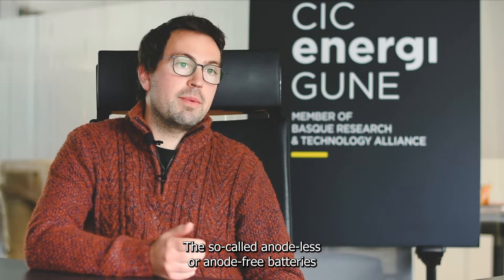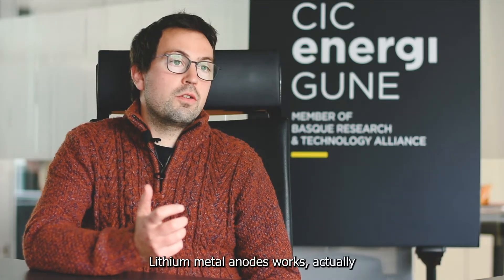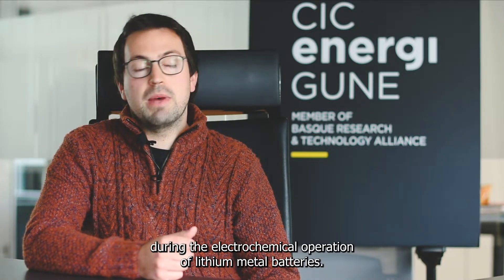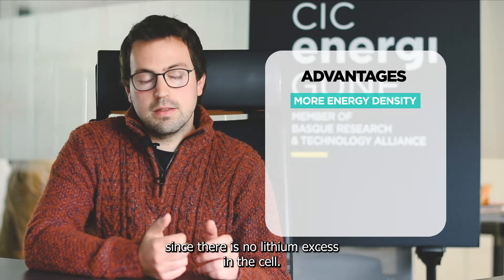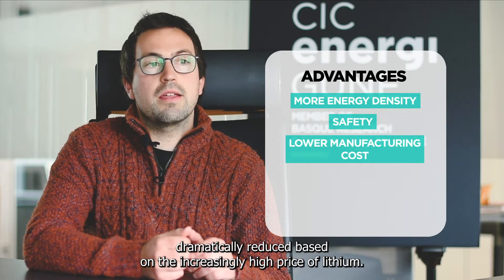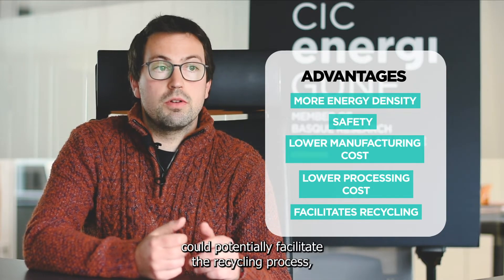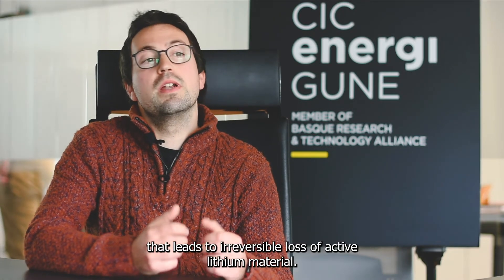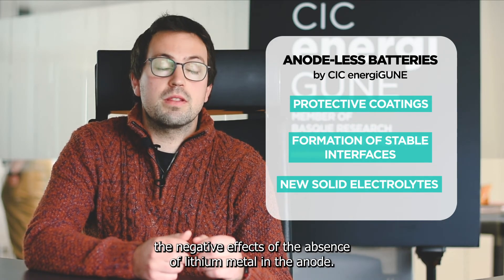🔴 How can a battery work without the anode?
A technology has caught the battery industry's attention due to attractive qualities like greater safety, higher energy densities, lower costs and greater recyclability: Anodeless batteries.
Let's listen to our researcher, Dr. Jokin Rikarte, for more details about this innovative & promising technology, and how CIC energiGUNE is making great progress in optimizing for its early industrialization!

CIC energiGUNE, a member of the Basque Research & Technology Alliance- BRTA, is a reference research center in Europe in the field of electrochemical and thermal energy storage. The center is supported by the Basque Government, the Provincial Council of Alava, as well as by Basque companies directly related to the energy storage industry. CIC energiGUNE focuses its activity on:
* Excellent and innovative research in energy storage.
* Cooperation with leading institutes and companies in this field.
* High-impact results linked to technology transfer to industry.